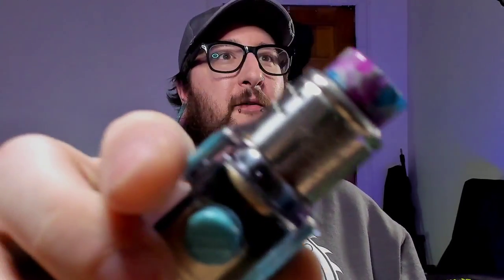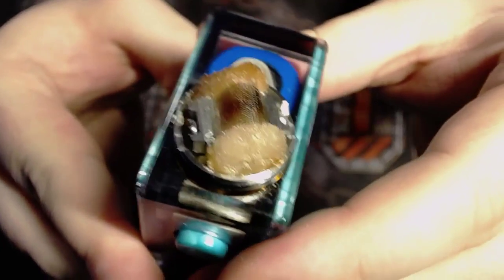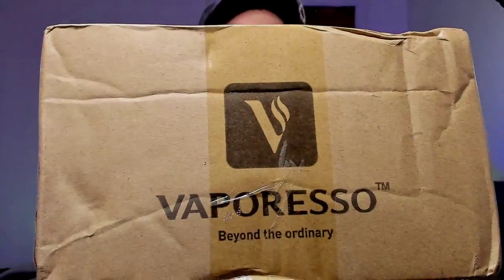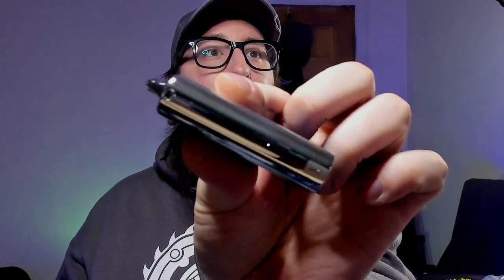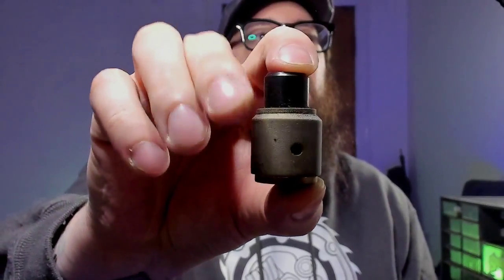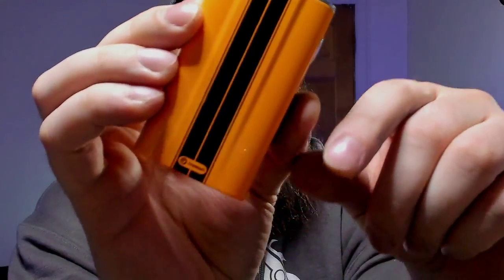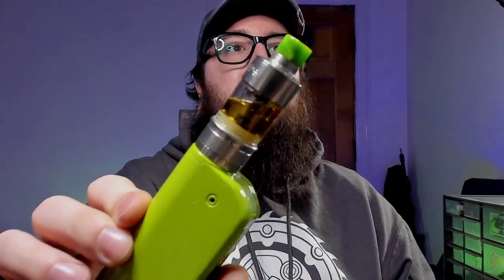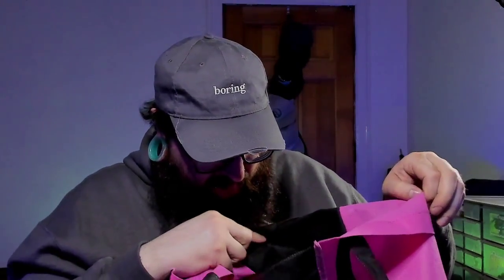Wotofo Profile 1.5 RDA ~ Vape Mail ~ Old School Vape Gear